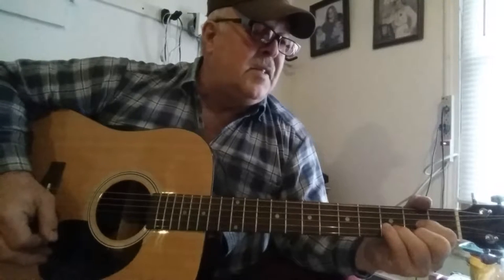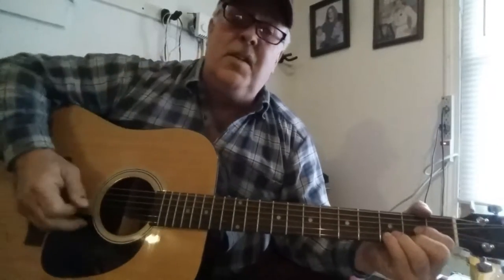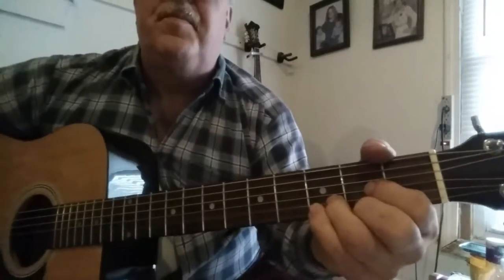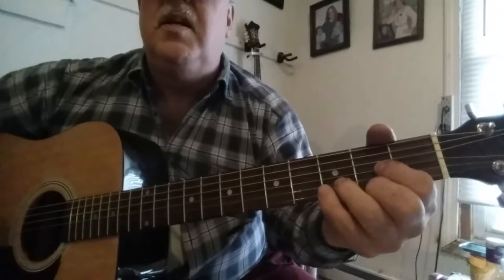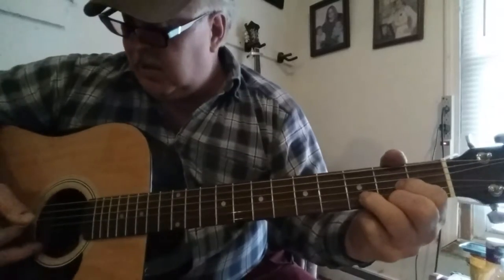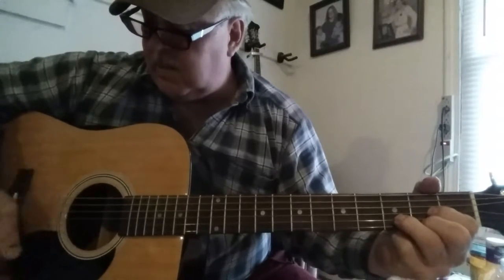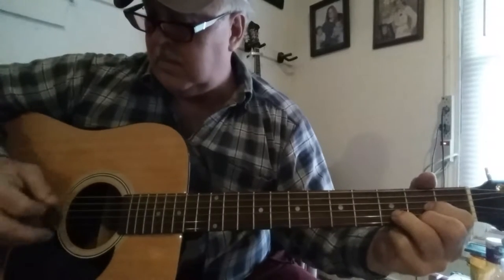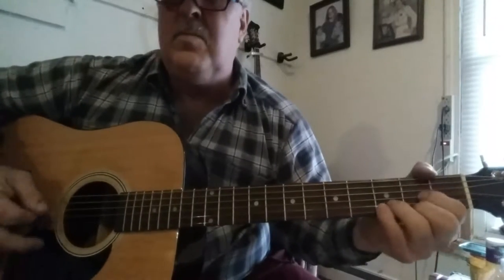Baby's Gotten Good at Goodbye , George Strait Song Lesson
babys gotten good at goodbye guitar lesson by george strait, these lessons are free now,  and if u like my lessons, please subsbribe to my channel, and like and comment, much appreciated,  in this lesson i show you how to play the chords, how to stay in time and when to change chords and all you need to be able to play the song on guitar
You can also watch my lessons on Country Cell Lessons is where my country lessons will be from now on, thx again folks